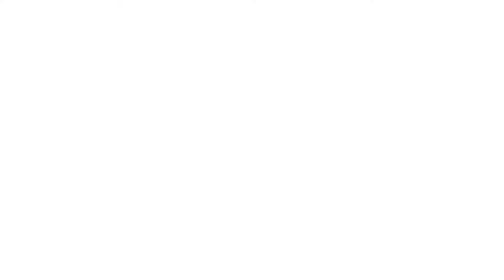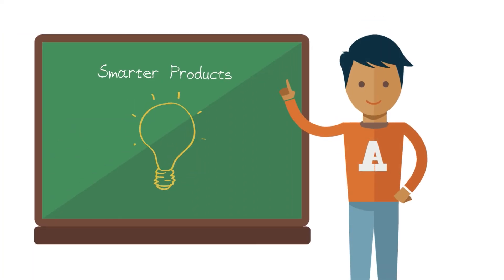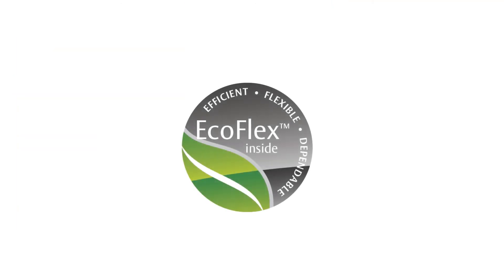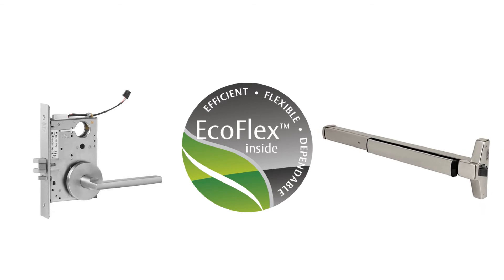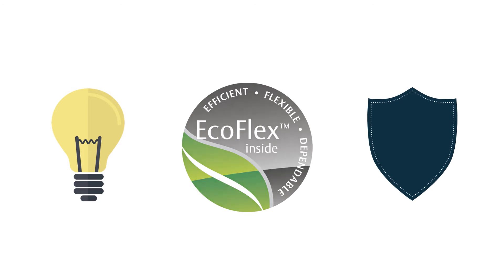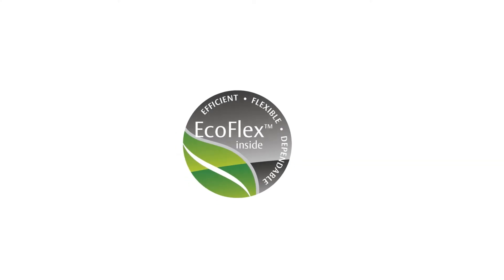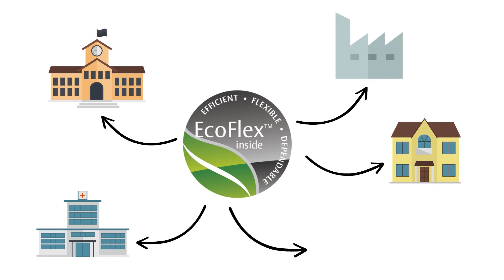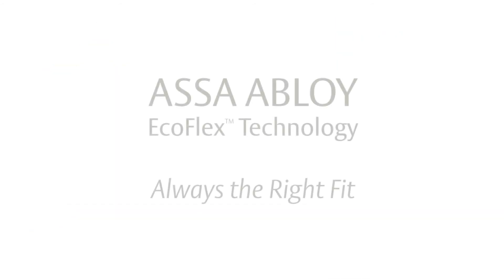EcoFlex Technology from ASSA ABLOY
The impact of energy efficient electrified door opening solutions is huge!  Watch this short video to learn how EcoFlex technology from ASSA ABLOY can reduce energy consumption by up to 96%!